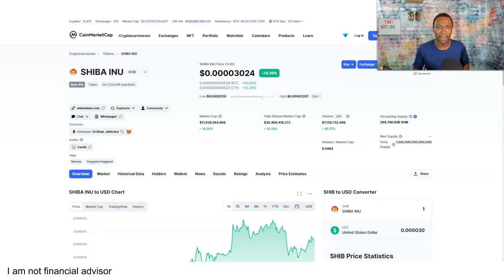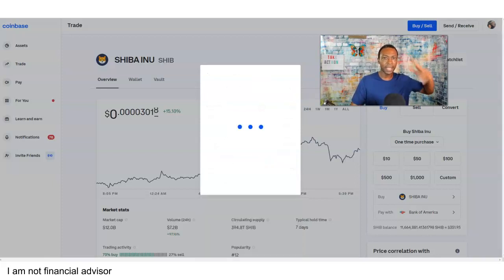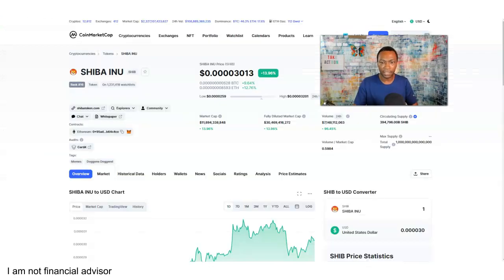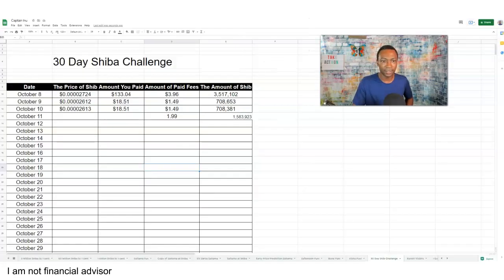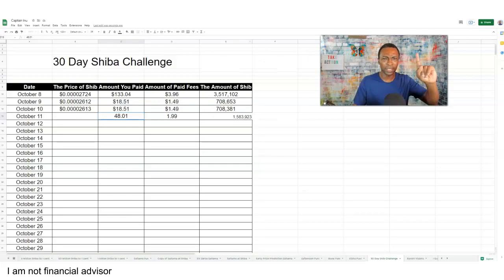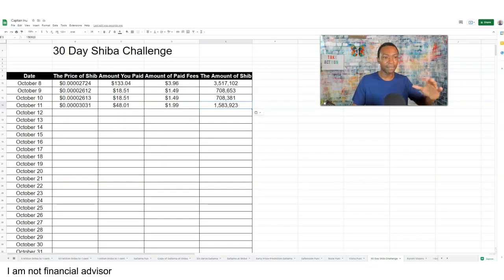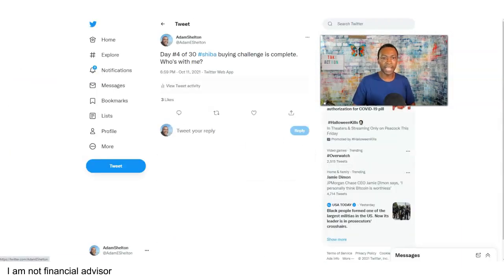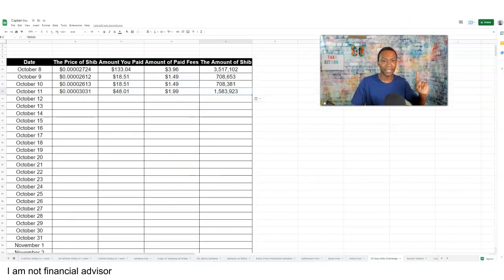Day 4 of 30 Day Shiba Challenge - I'm Buying Shiba Inu For 30 Straight Days - Are you With Me!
I am going to discuss Day 4 of 30 Day Shiba Challenge - I'm Buying Shiba Inu For 30 Straight Days - Are you With Me!

Watch Previous Video:
Day 5 of 30 Day Shiba Challenge - I'm Buying Shiba Inu For 30 Straight Days - Are you With Me!